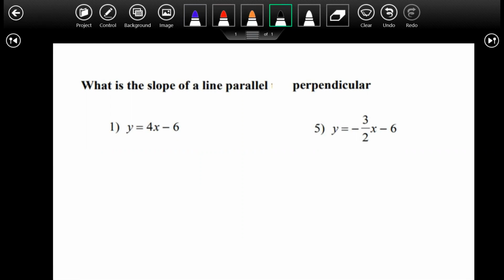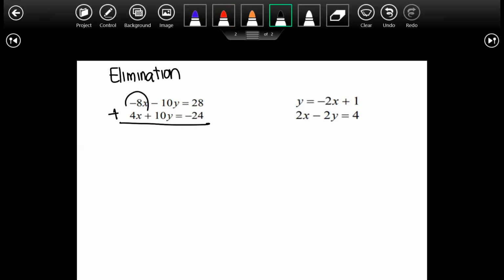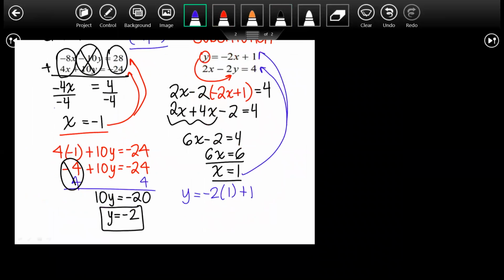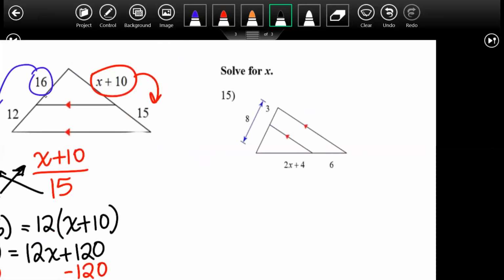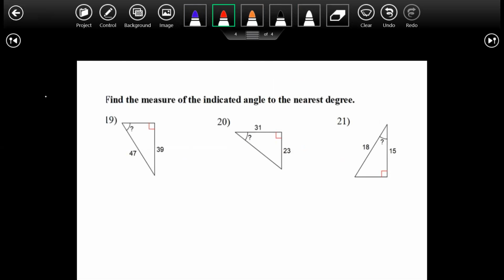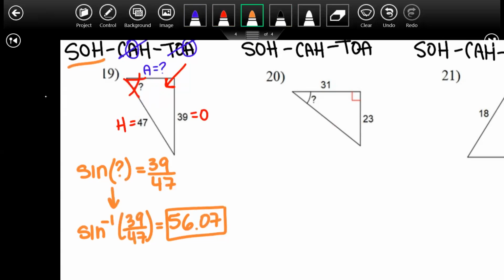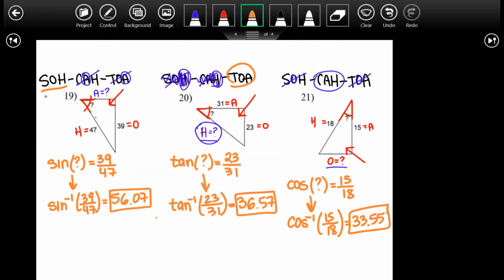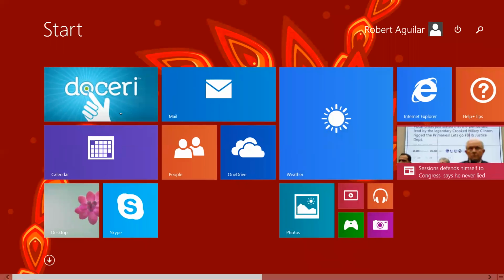Integrated 2 Test review